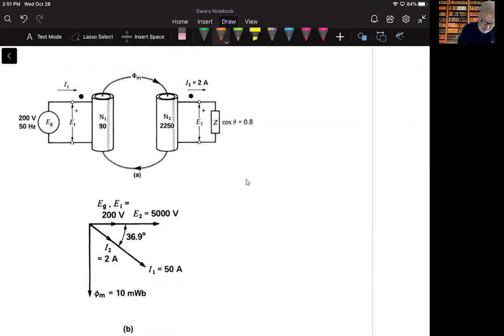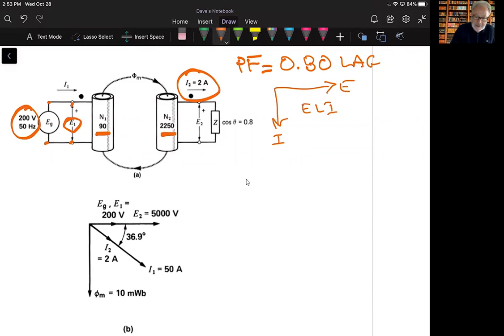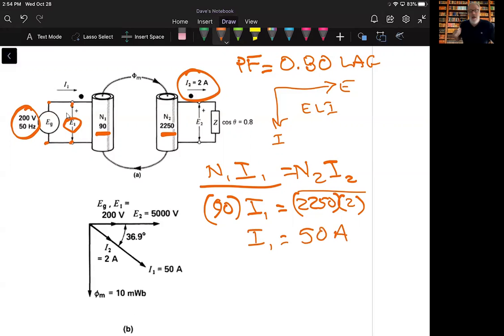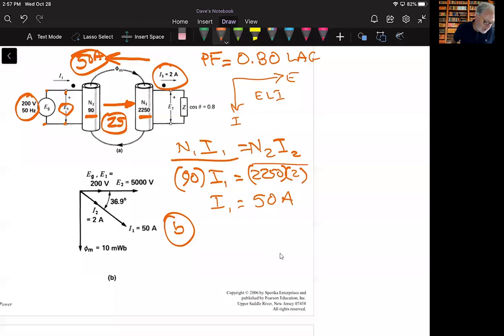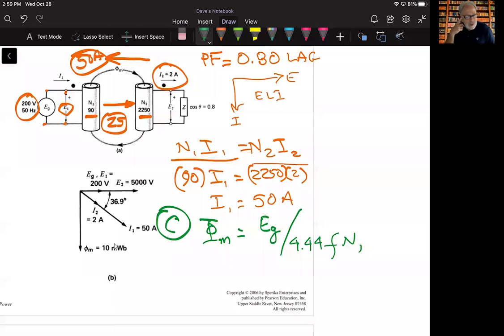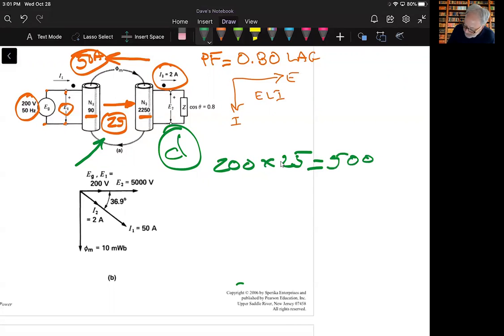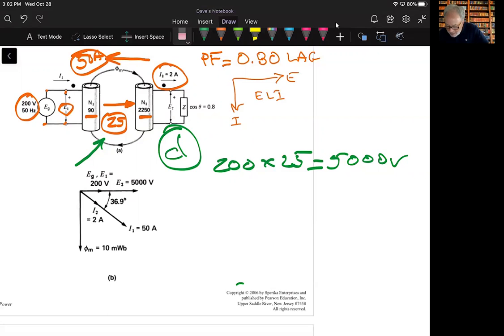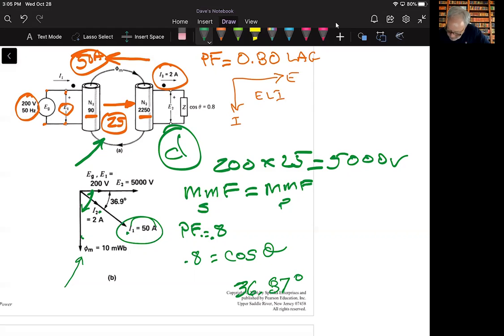Wildi_CH.9_Sect.9.7_Ideal Transformer Under Load & Current Ratio_PT2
Working through Example 9.4.